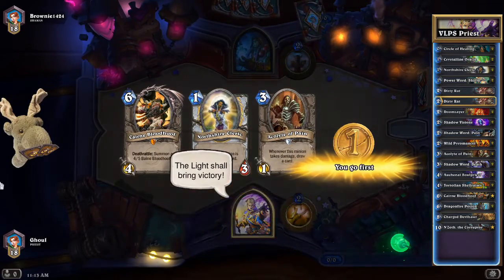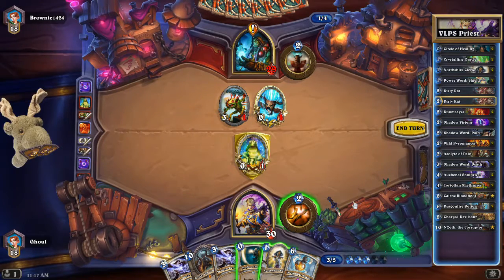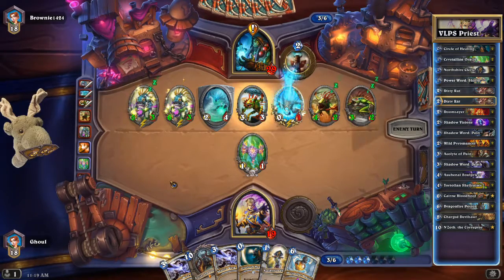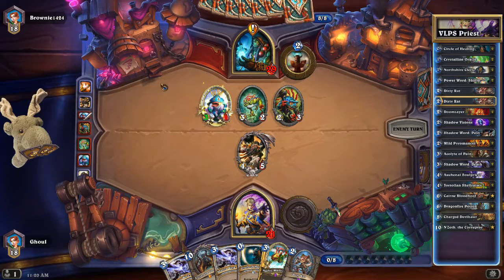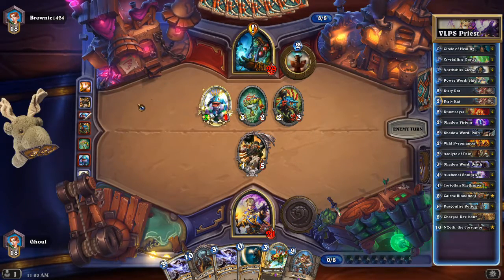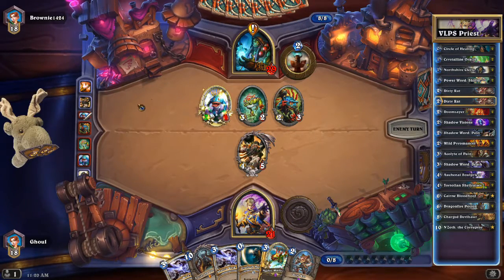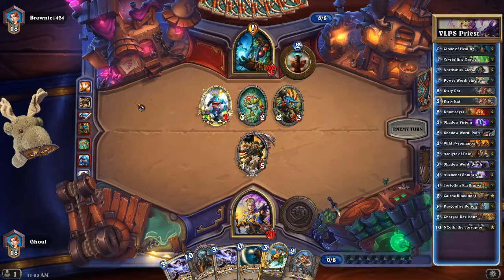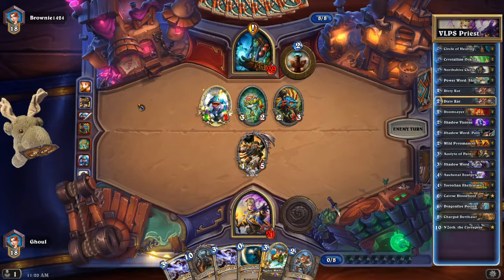VLPS Priest takes on Murloc Shaman in Journey To Ungoro! | Hearthstone Laddering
Laddering with the VLPS Priest list, taking on all those pesky aggro decks. Deck list in the video!